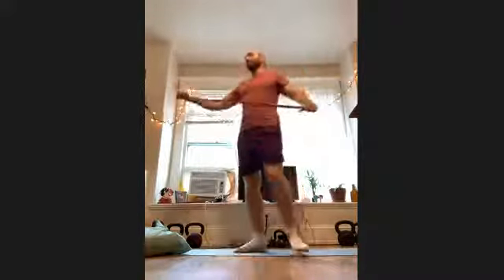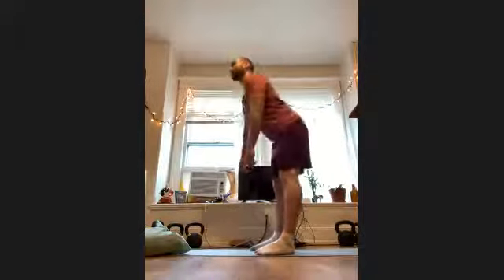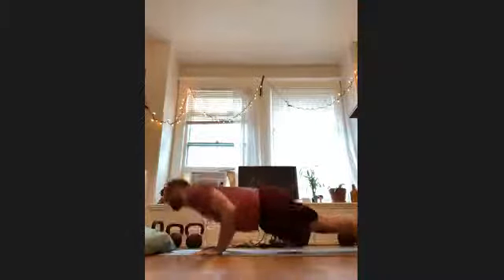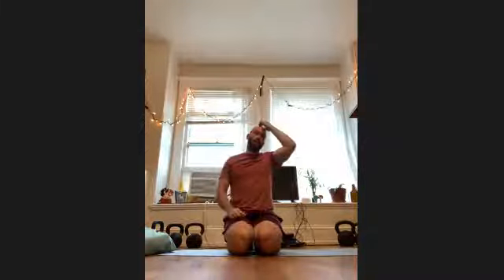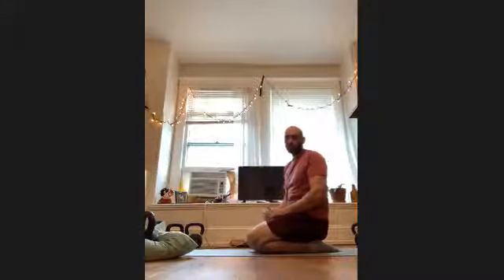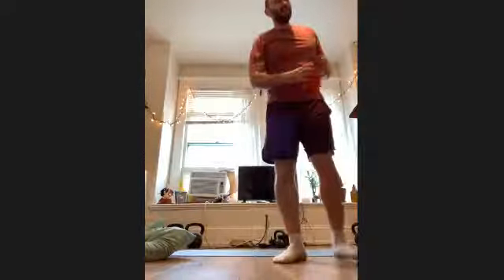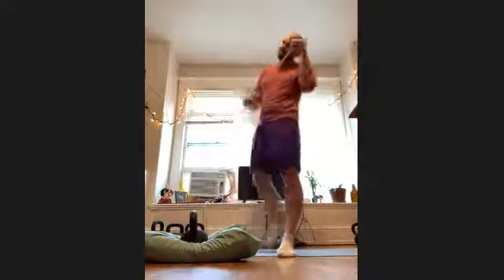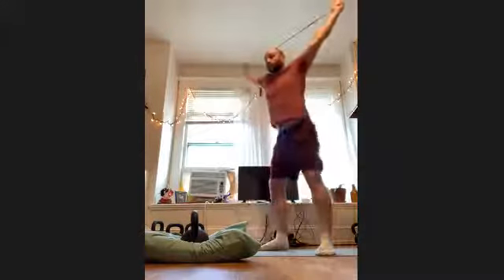Push ups and kettlebell swings